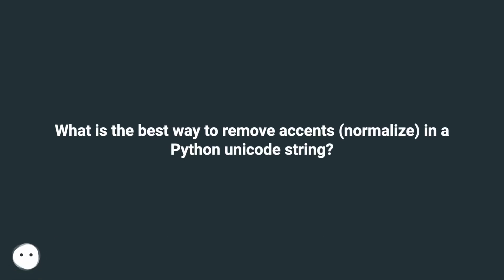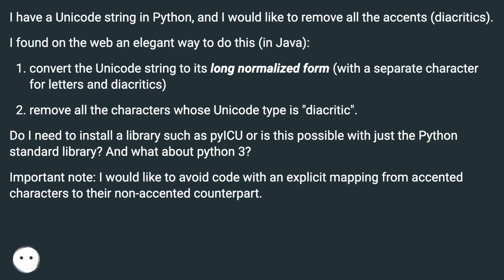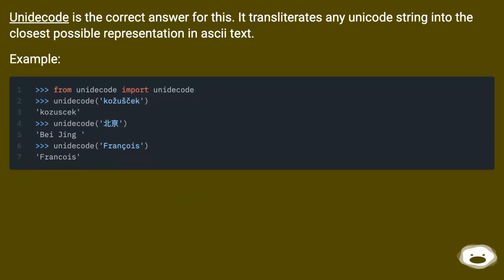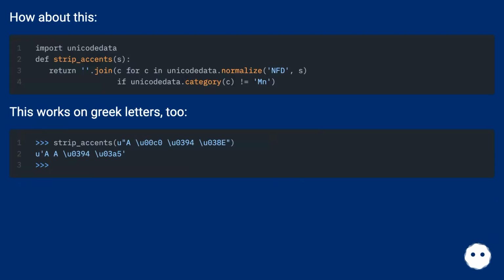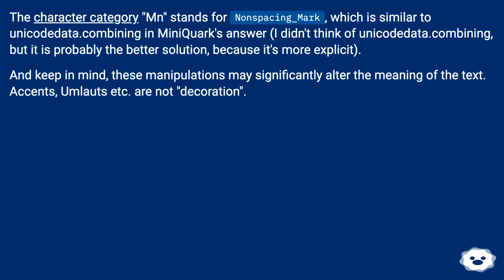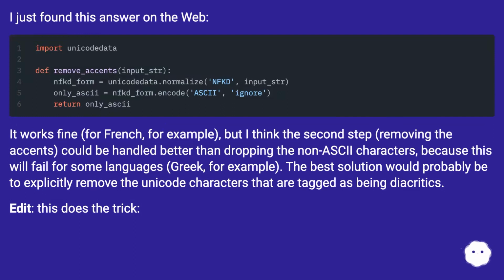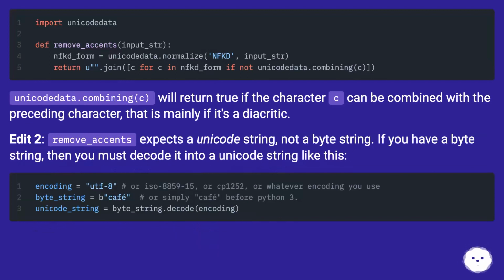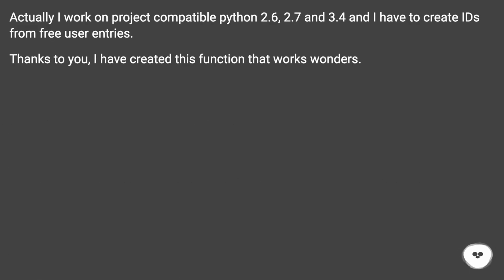What is the best way to remove accents (normalize) in a Python unicode string?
Chapters
00:00 What Is The Best Way To Remove Accents (Normalize) In A Python Unicode String?
00:43 Answer 1 Score 796
01:06 Accepted Answer Score 420
01:52 Answer 3 Score 218
02:58 Answer 4 Score 63
03:53 Answer 5 Score 32
04:59 Thank you